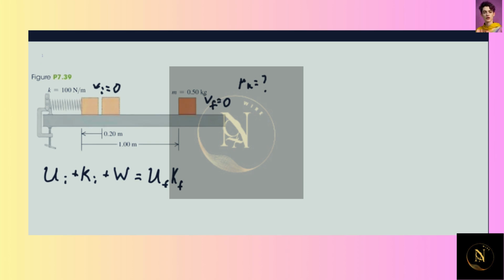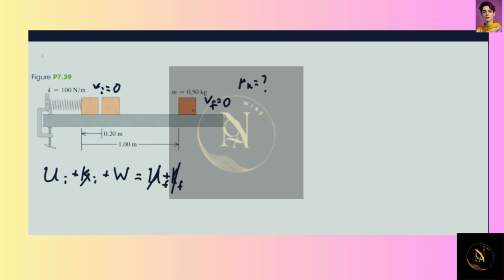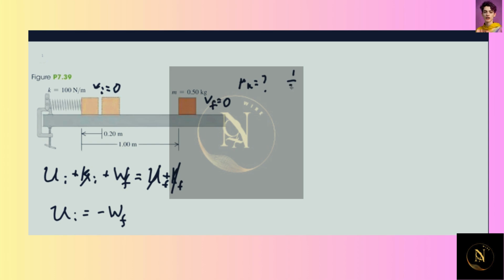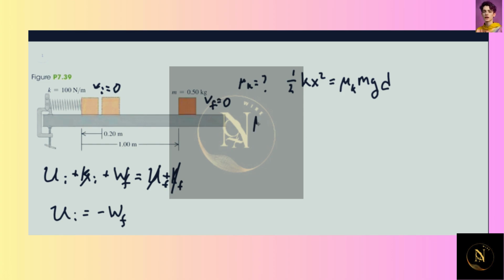A block with mass 0 50 kg is forced against a horizontal spring of negligible mass, compressing the